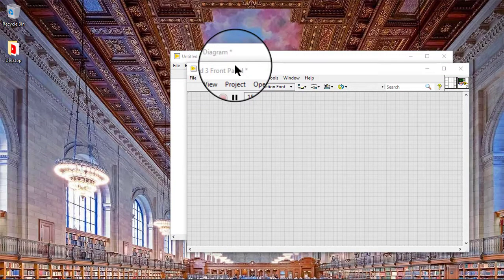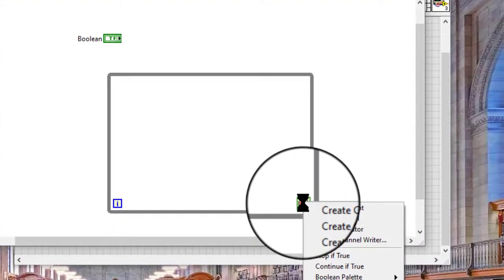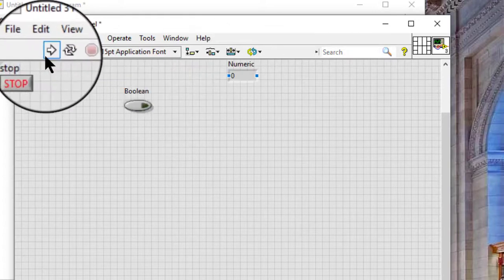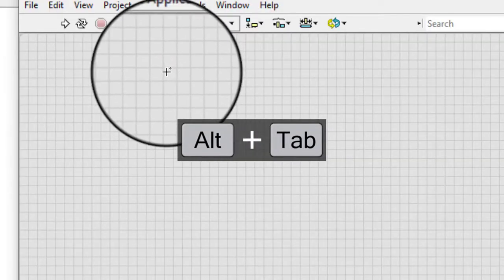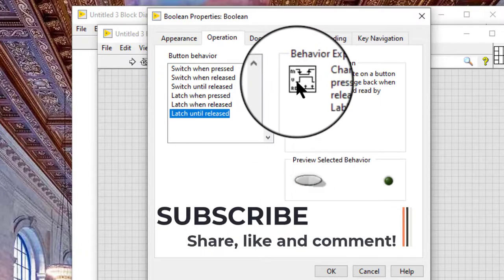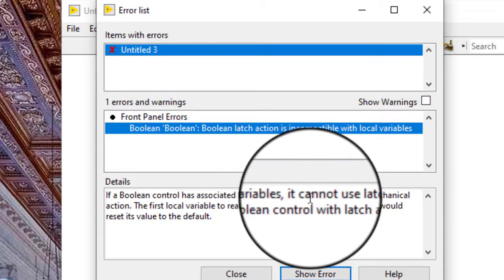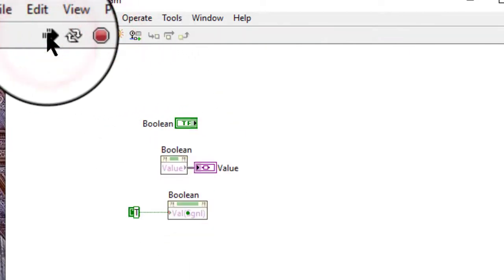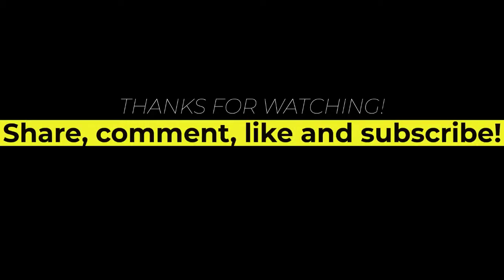LabVIEW - Changing the Mechanical Action of a Boolean Object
Changing the Mechanical Action of a Boolean Object

Boolean controls have six types of mechanical action that allow us to customize Boolean objects to create front panel windows that more closely resemble the behavior of physical instruments.

Note When we assign a keyboard shortcut to the mechanical action of a Boolean control, the keyboard toggles the value. For example, when we assign a keyboard shortcut to a Boolean control and set the keyboard shortcut to one of the latching mechanical actions, the button unlatches when read.

Follow these steps to change the mechanical action of a Boolean control.

Add a Boolean control, such as a push button, to the front panel window.

Right-click the Boolean control and select Properties from the shortcut menu to display the Boolean Properties dialog box.
Click the Operation tab of the Boolean Properties dialog box.
We can select a button behavior appropriate to the application from the Button behavior list. An explanation of the behavior appears in the Behavior Explanation section, and we can test the selected behavior in the Preview Selected Behavior section.

In the icons that appear in the Behavior Explanation section, M represents the motion of the mouse button when we operate the control, V represents the output value of the control, and RD represents the point in time the VI reads the control.

Note We cannot use any latch action for objects with a local variable. If we configure our Boolean value with a latching mechanical action, the Value property and the Value (Signaling) property return an error when the VI is in a non-idle state, such as when the VI is running or reserved to run. Due to race conditions that can occur when we have a Boolean value with latching mechanical action, we cannot programmatically read Boolean values that are set with a latching mechanical action.